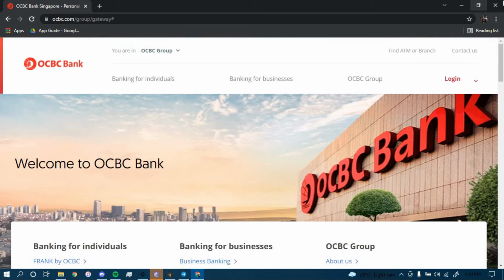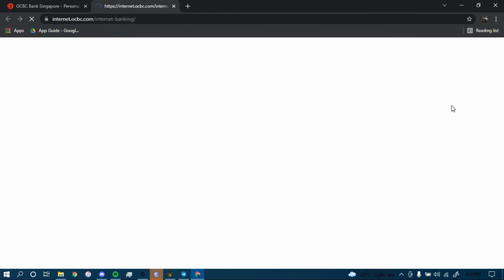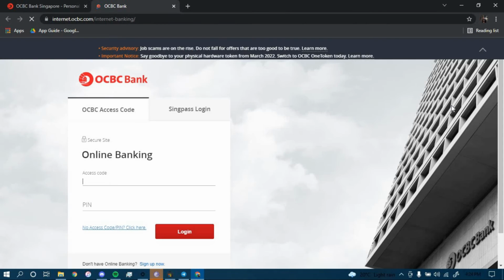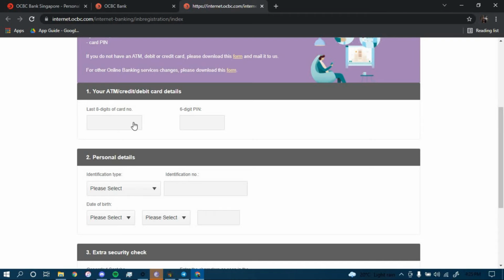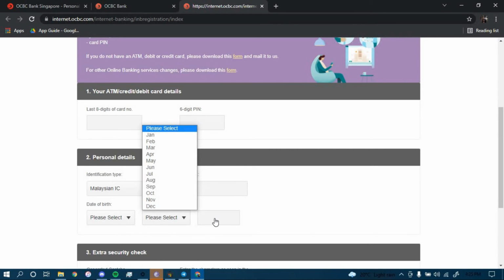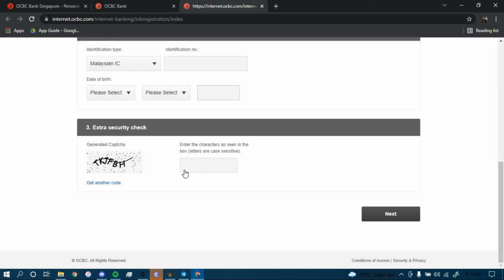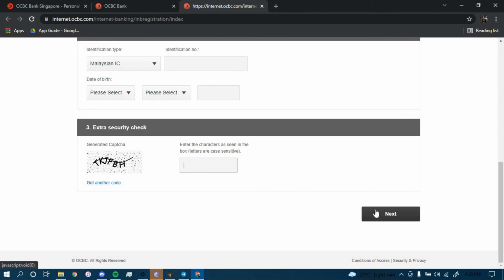How to Reset Password of OCBC Online Banking | Recover OCBC Online Banking Account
Don't know how you can reset password of OCBC Bank? In this video I will guide you in quick easy steps on how you can reset password of OCBC Bank.

Just follow these simple steps:
1.Open your browser and search for "OCBC.com"
2.Tap on log on in the top right, then tap on personal banking.
3.Tap on no access pin or code? click here.
4.Fill out the application.
5.And you're all done.